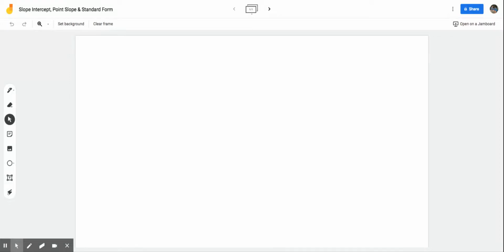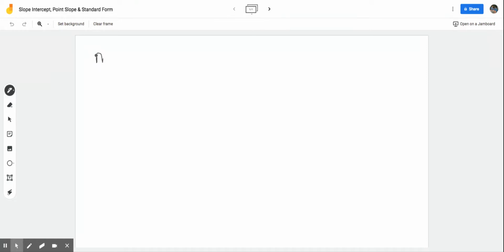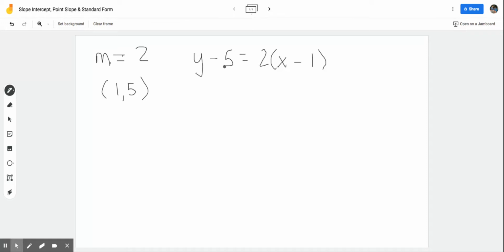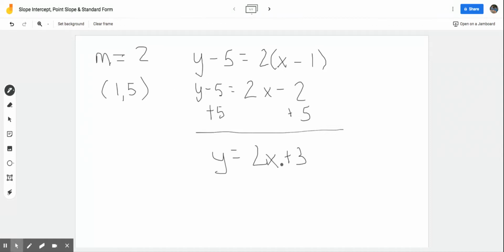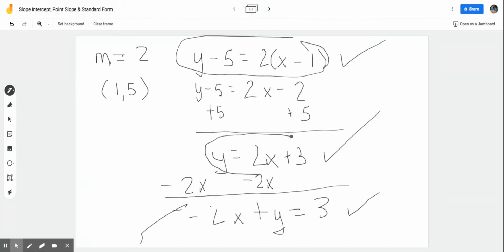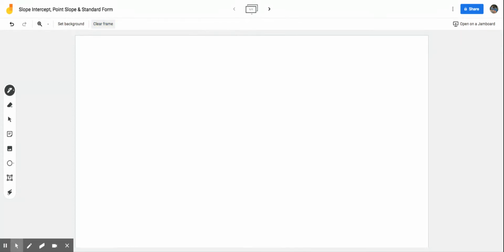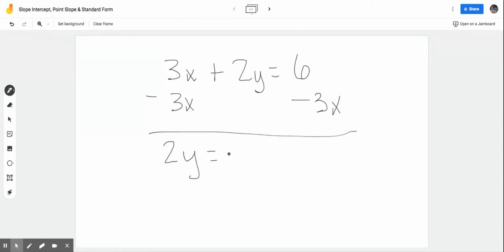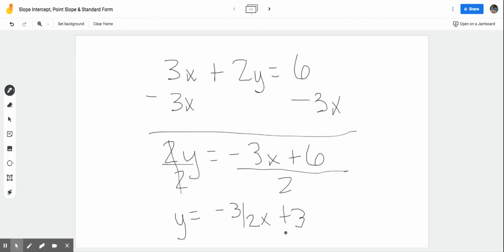Slope Intercept, Point Slope & Standard Form - Google Jamboard